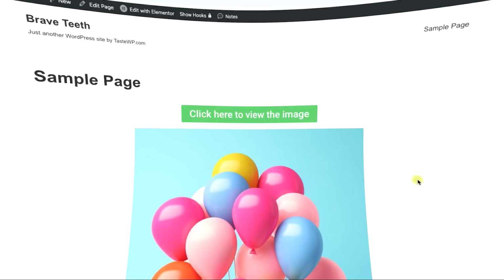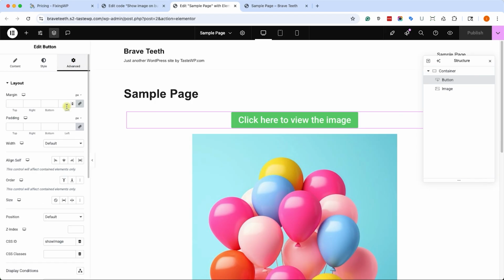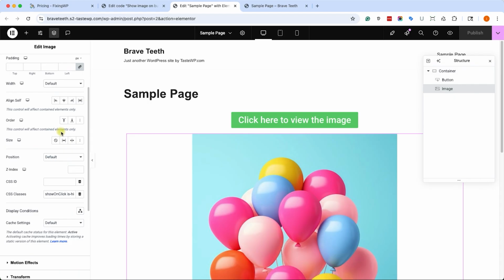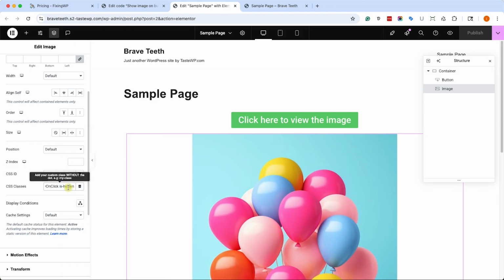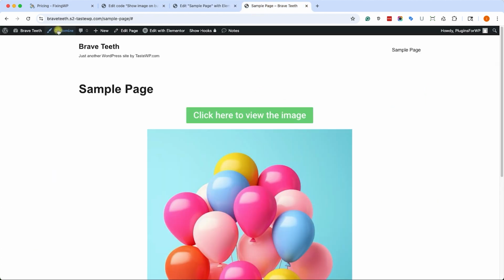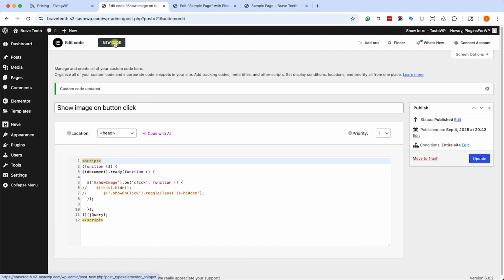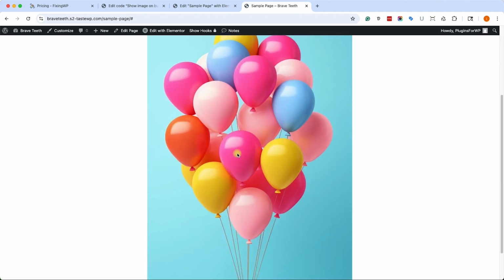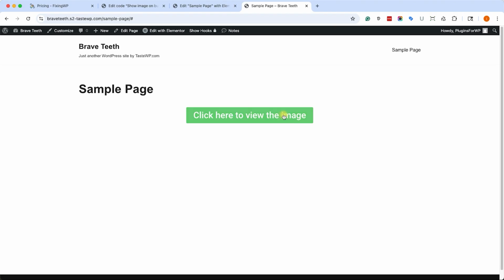How to Show / Hide a Section On Button Click in Elementor and WordPress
Want to know how to show or hide a section in Elementor on button click? In this tutorial, I’ll show you step by step how to create a WordPress show/hide toggle using Elementor and a little bit of simple code. This method works with both Elementor Free and Elementor Pro, and you can use it to toggle any section, widget, or content block in your WordPress site.

✅ What you’ll learn in this Elementor tutorial:

How to add a button in Elementor and link it to a section

How to use jQuery/JavaScript to toggle visibility

How to make a smooth show/hide effect for FAQs, pricing tables, hidden content, or call-to-action sections

The easiest way to add custom code in WordPress without breaking your design

This guide is perfect if you’re looking for:

Elementor toggle section on button click.

WordPress show/hide content button

Elementor button click tutorial

How to expand/collapse sections in Elementor